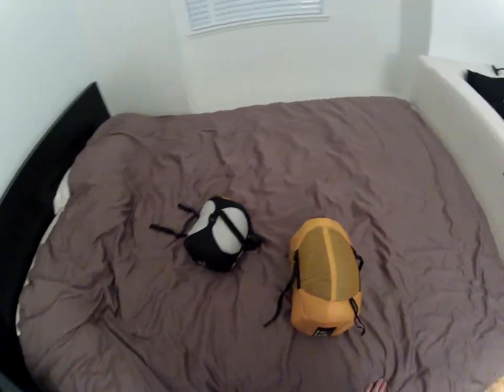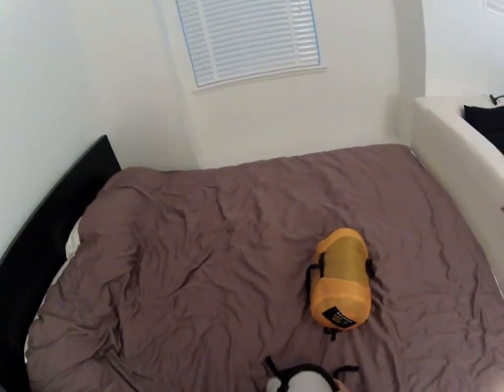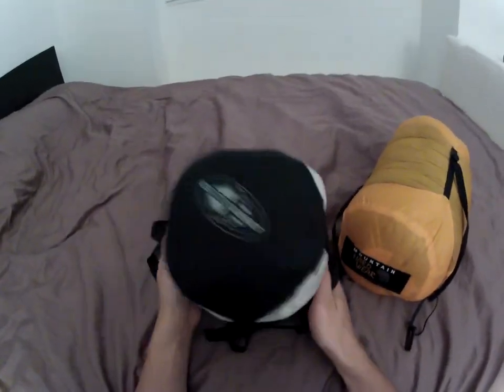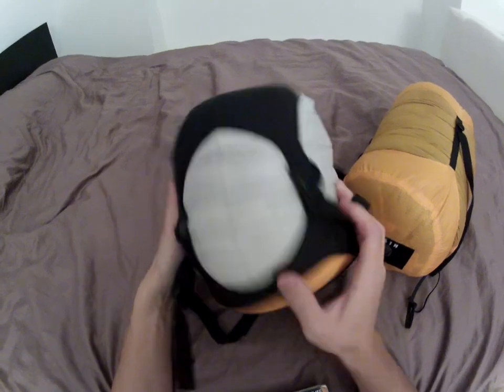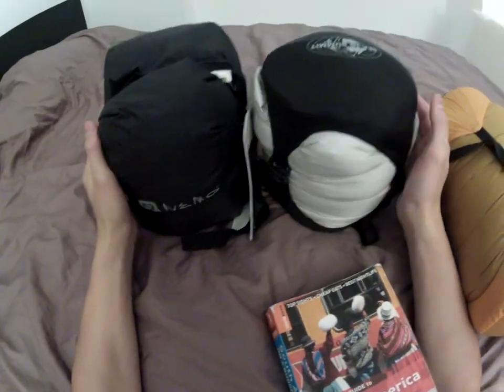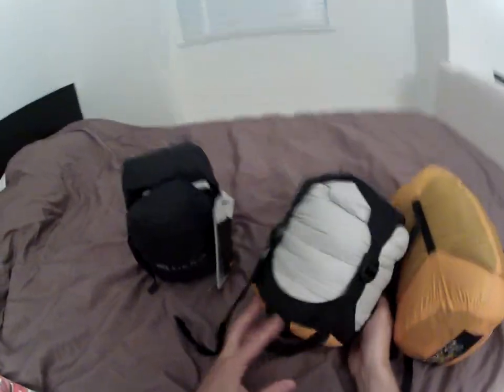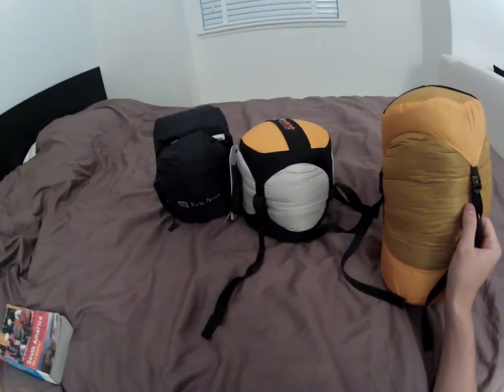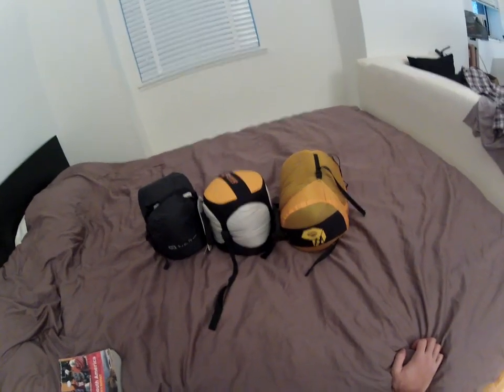Best Down vs Best Synthetic Sleeping Bag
Western Mountaineering Alpinlite (20 degree rated) vs Mountain Hardware Ultralamina 15 (15 degree rated)